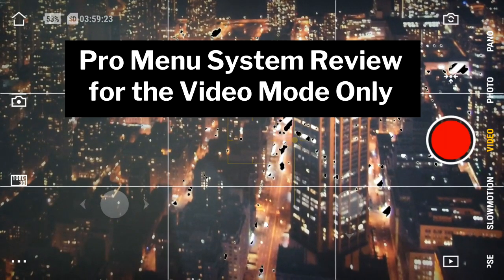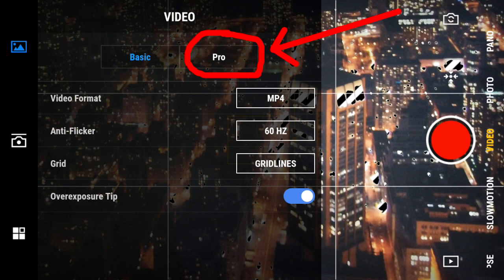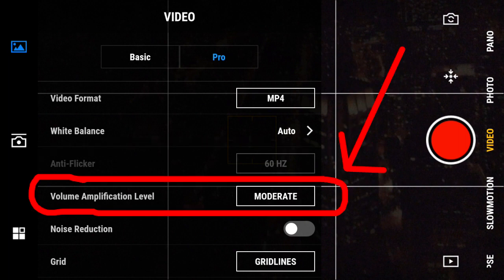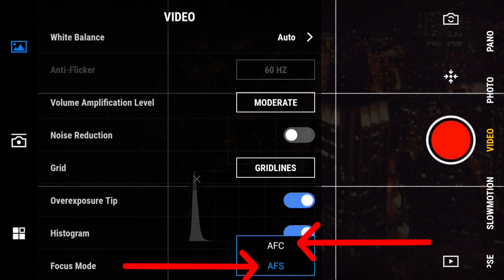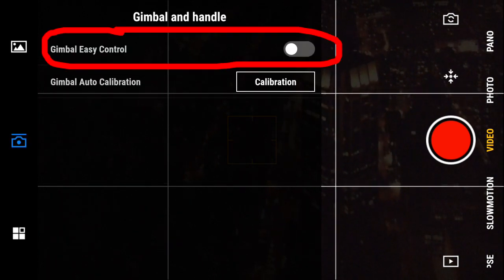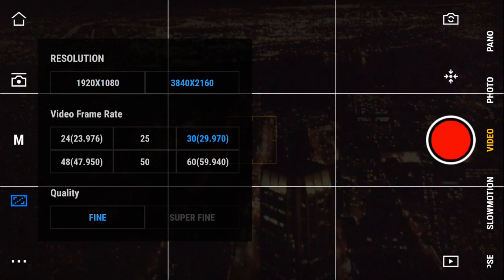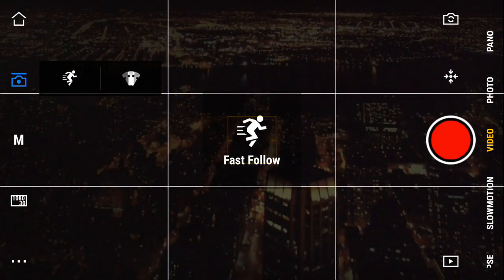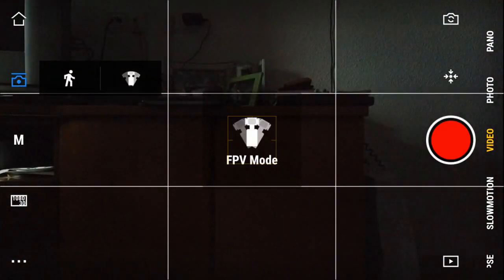DJI Osmo Pocket Pro Menu System Review for Video Mode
The Video Pro Menu System on the DJI Osmo Pocket using the DJI Mimo App.

Check out this tripod adapter for the DJI Osmo. I have one and made a video about it

Review of the Tenba Axis: The Toughest Military Style Photography Backpack

00:12 How to Access Pro Menu
00:20 Video Mode. Black and White Zebras
00:30 Pro Menu Icons
00:44 Video Format, WB, Anti Flicker,
01:53 Mic Volume Amplification, Noise Reduction
02:10 Grid Lines, Overexposure Tip, Histogram
02:33 Set the Focus Mode Type
03:04 Move the Histogram around
03:17 Control the Gimbal on the Screen
03:41 Gimbal Easy Control Setting
04:10 Set 4K, FPS and Video Quality Level
05:03 Auto/Manual Mode for ISO and Shutter
05:34 Fast Follow, Slow Follow,
06:00 Pan, Tilt, Row Axes Settings